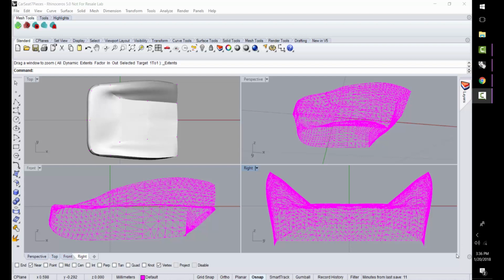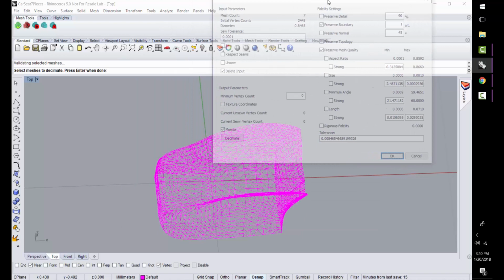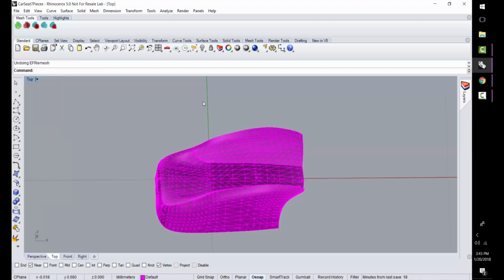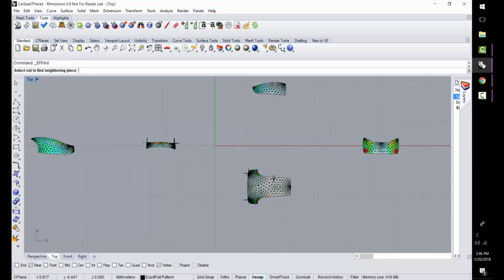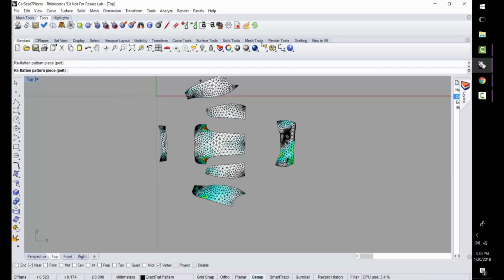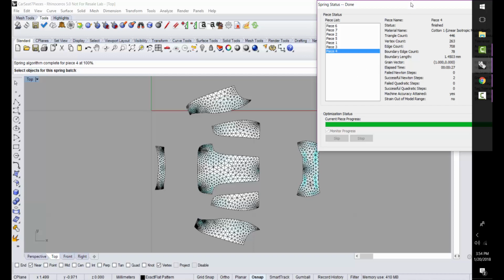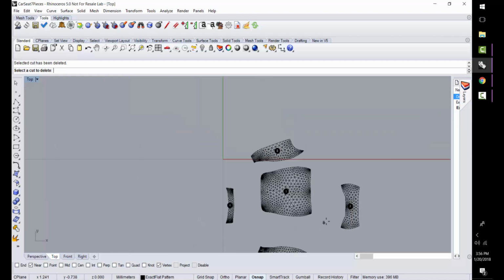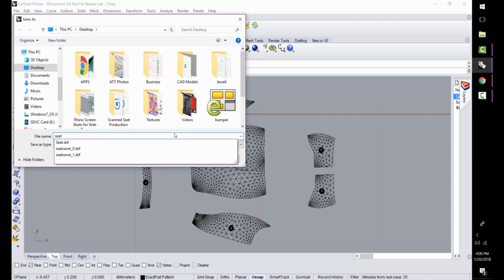Overview of some of the features for ExactFlat for Rhino 3D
Software for sewn product design.  ExactFlat is the fastest path from CAD to Cutter. 3d to 2d flattening of a car seat.

0:00 Introduction
0:20 Mesh tools
5:41 Remesher tool
6:57 Adaptive Remesher tool
8:31 Flattening tools: Unoptimized flat pattern
9:55 The “Find” tool
11:02 Stress analysis
12:05 Preflatteners
14:50 Optimize fit
18:12 Highlight tool – piece ID
19:12 Piece Association tool
19:40 Join Pieces tool
20:10 Cut Pieces tool
22:20 Add pattern features: seam and notches
23:23 Create and export the DXF file